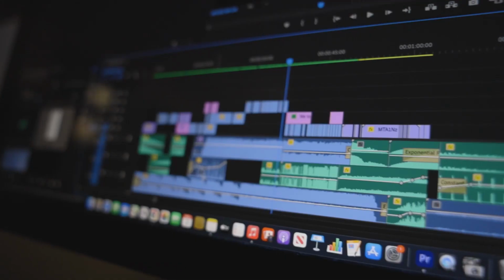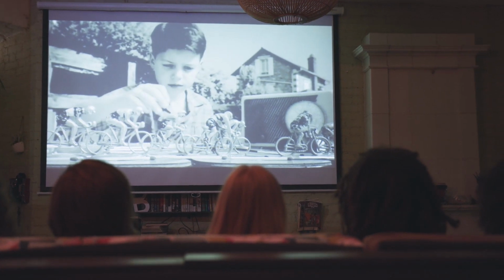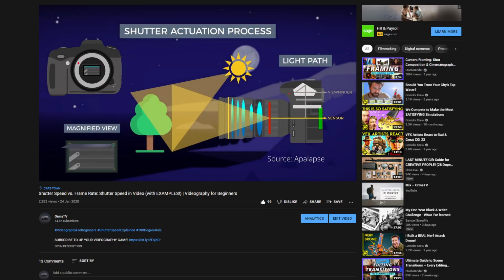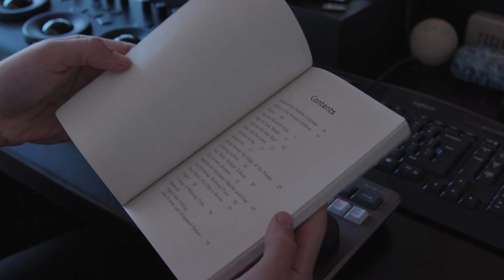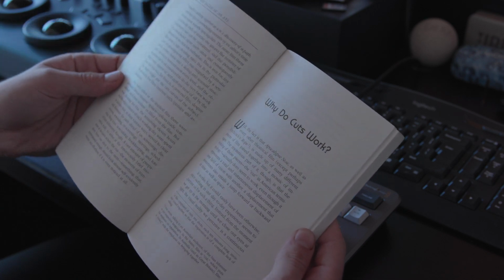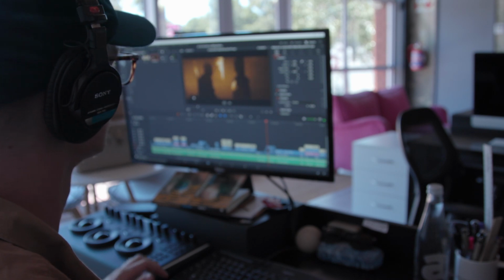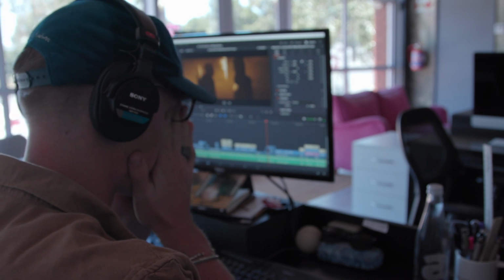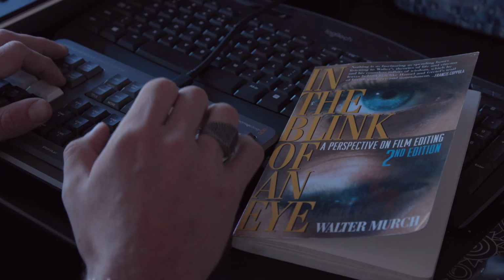Introduction to EDITING THEORY | Continuity Editing, Montage, the Rule of Six, and MORE!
Today we are diving into the wonderful world of editing theory, and uncovering some of the cinematic principles you can apply to your edits in order to imbue your videos with significance. We'll be digging into Continuity Editing, the Theory of Montage, Walter Murch's Rule of Six, and Deductive vs. Inductive openings.

Table of Contents:
00:00 Intro
01:52 Continuity Editing
02:36 Eyeline
03:00 Eye Trace
03:26 Matching Action
03:59 Cutting On Action
04:23 Continuity Of Objects
04:58 180 Degree Rule
06:05 The Theory of Montage
07:57 Intellectual Montage
08:18 The Kuleshov Effect
09:51 Tonal Montage
10:45 Metric Montage
11:31 Rhythmic Montage
13:19 Overtonal Montage
13:57 Walter Murch & The Rule Of Six
18:29 Inductive & Deductive Openings
19:43 Deductive Opening Case Study
20:43 Inductive Opening Case Study
22:12 Outro

ABOUT ORMSTV
OrmsTV is one of the leading photo- and videographic YouTube channels in South Africa. We create videos about the latest cameras, news and rumours roundups for the avid gearhead community and rich educational content where we share the knowledge of local industry experts. Familiar faces you may recognise include Deon, our veteran host and resident Fujifilm fanboy; Andre, one of our sales reps and amazing gear expert; and Jess, our Content Manager who occasionally steps out from behind the camera to contribute to our community.